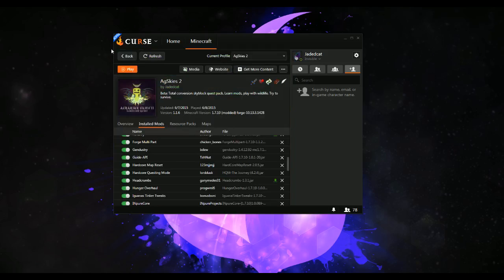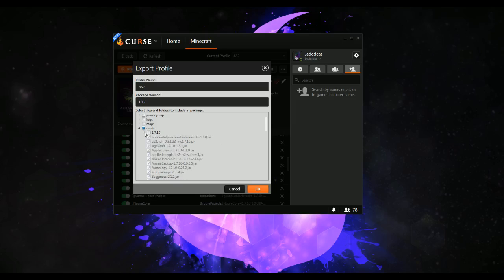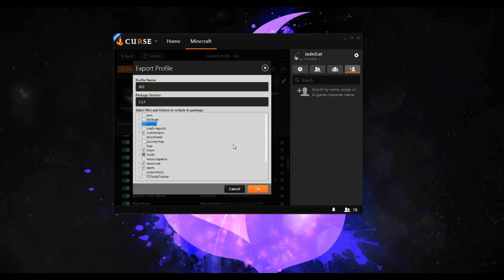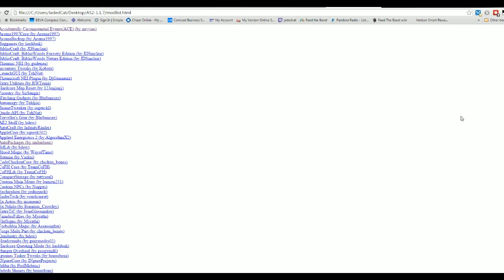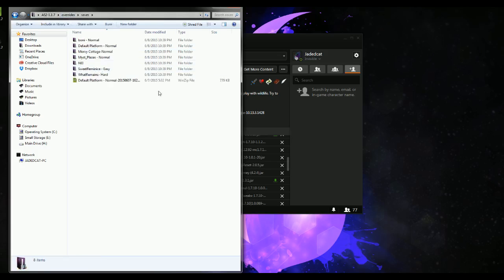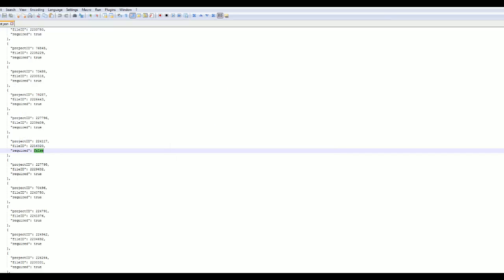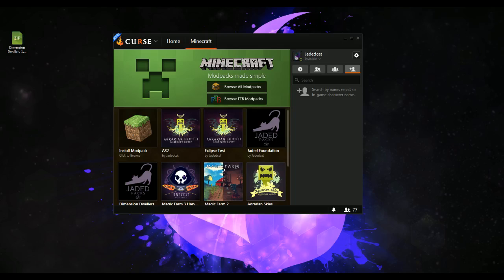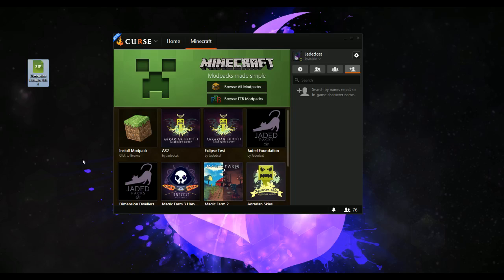CurseVoice : Pack Export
This is only available on the CurseVoice Client for windows. The Mac Client will get it when the Mac client supports MC.